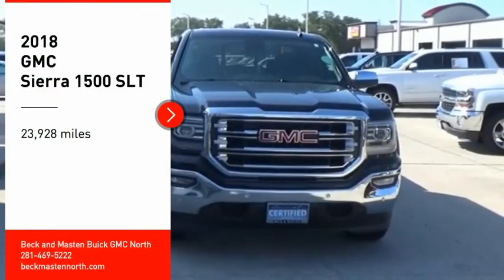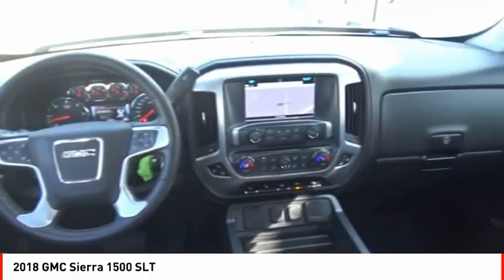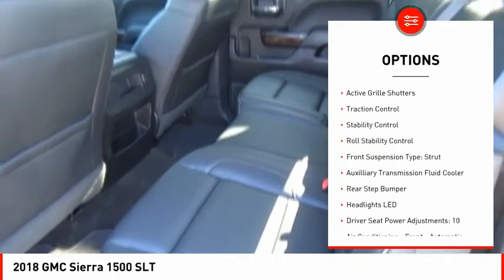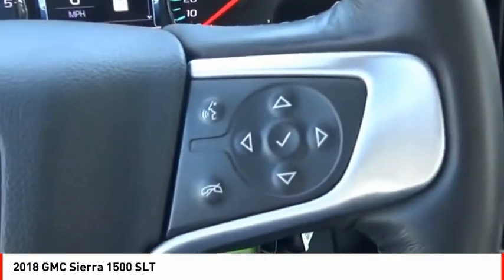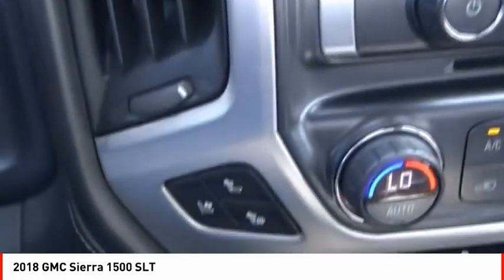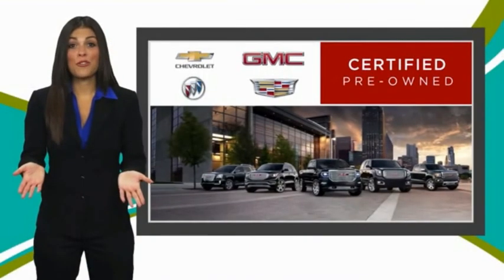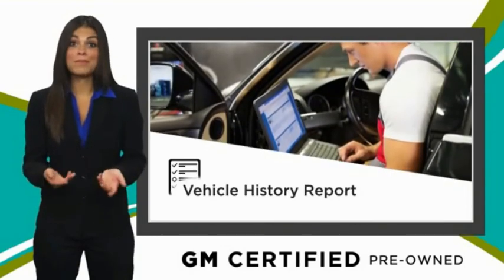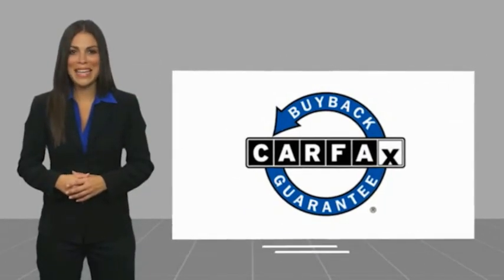2018 GMC Sierra 1500 Houston TX G378411A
2018 GMC Sierra 1500 SLT

This Onyx Black 2018 GMC Sierra 1500 SLT might be just the crew cab for you.  It comes with a 8 Cylinder engine.  This one's on the market for $38,988.  It also includes Roadside Assistance, Courtesy Transportation.  This vehicle also comes with 12,000 warranty miles and has been subjected to a rigorous, 172 -point inspection for condition and appearance.  The exterior is a gorgeous onyx black.  Your time is important and you'll be able to save it with the convenience of remote starter.  Interested? Call today to take this vehicle for a spin!